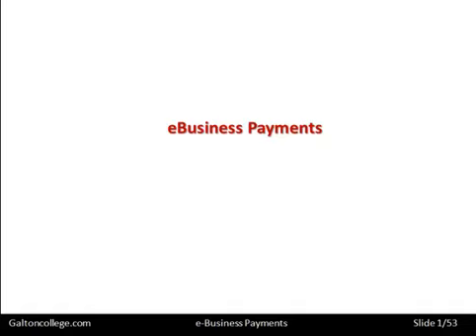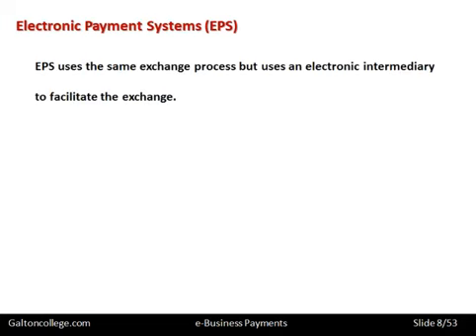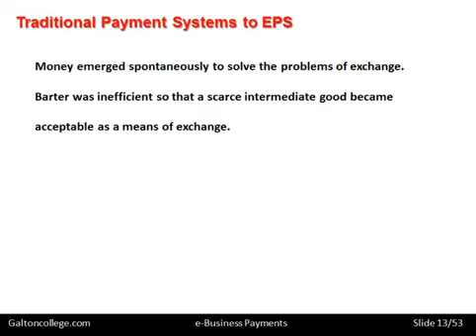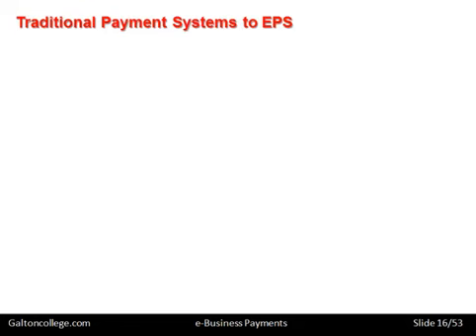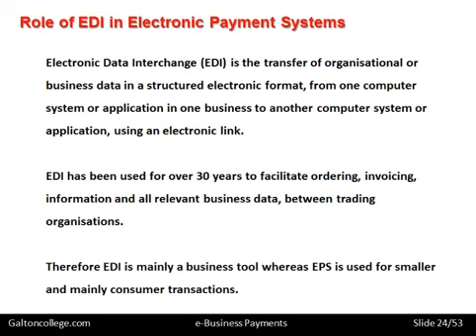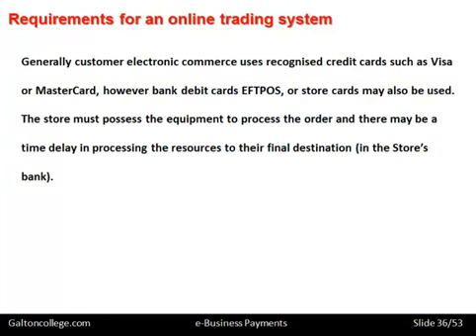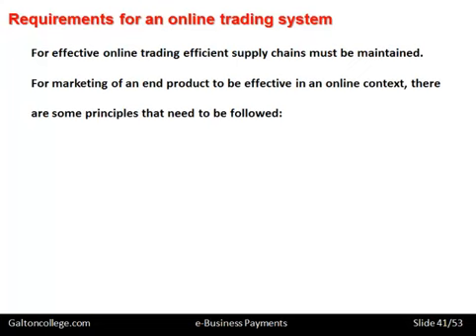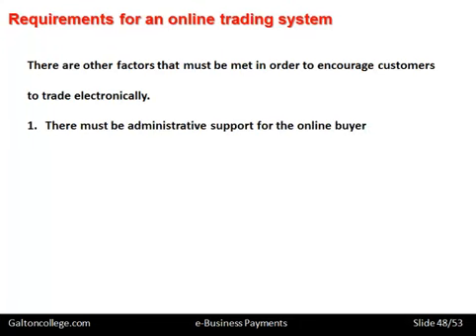eBusiness Payment Systems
Historically the problem facing online sellers was how to receive payments. As the Internet has grown this problem has receded. It is now possible to use standard credit cards, and online banking to pay for purchases.